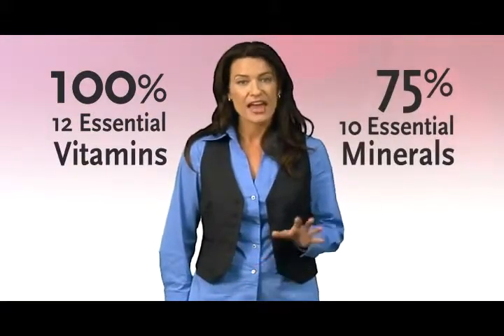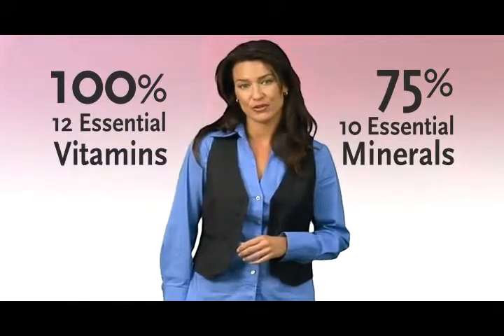Overview of Agel MIN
Everyone needs the right vitamins and minerals to have a healthy life. This is why everyone should know about MIN. It doesn't contain too much or too little of the essential nutrients, but just the exact daily amounts you need to help you overcome the impact of highly processed foods and unhealthy eating habits.
Good nutrients are hard to find
These days, most of us get our calories not from food, but from food product—highly processed and refined meals and snacks that are much more about convenience than good nutrition. These food products are usually high in sugars and fats but low in vitamins and minerals. This has led to many of us being deprived of the nutrients that make us feel better, that keep our bodies functioning properly, and that allow us to perform at our best.
The right vitamins and minerals in the right amount
MIN gives you the exact amount of the essential vitamins you need every day. It provides 100% of the recommended daily intake of 12 essential vitamins and up to 75% of 10 essential minerals. Sure, there are plenty of mega dose supplements available, but many of their nutrients may not be absorbable. Even worse, huge doses of some vitamins and minerals can be toxic.
Nothing hard to swallow about it
Besides providing the right amount of nutrients, MIN uses the revolutionary Suspension Gel Technology to maximize their absorption. So if you'd like to minimize the waste and maximize your vitamins and minerals, MIN is the supplement for you. Better yet, it provides this essential nutrition in a great-tasting form that's easy to swallow, simple to take with you, and sweetened by nature's own sugar, fructose.
What can MIN do for you?
Here are just a few of the many potential benefits:
• Contains 100% RDI of essential, energy-producing coenzymes*
• Provides stamina for normal daily activities*
• Converts carbohydrates, proteins, and fats into energy*
• Helps keep normal bones, teeth, and joints healthy*
• Supports normal vision and hearing*